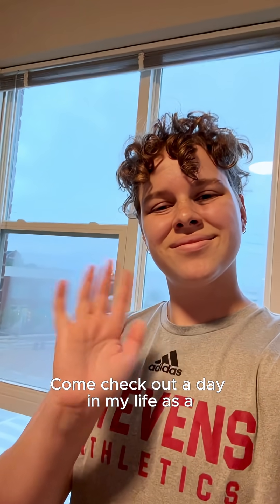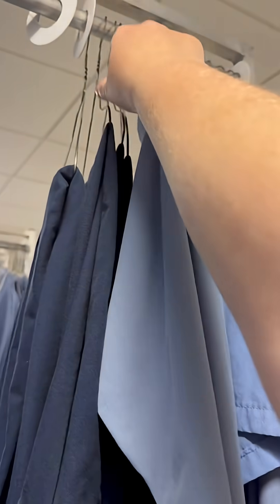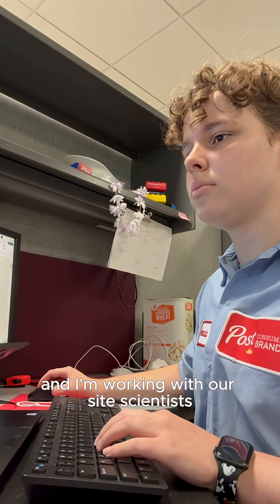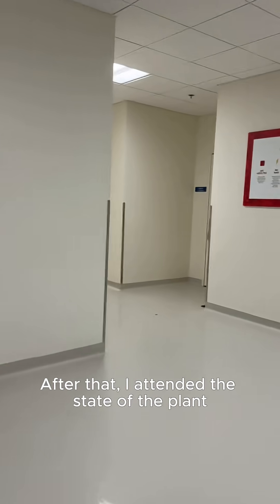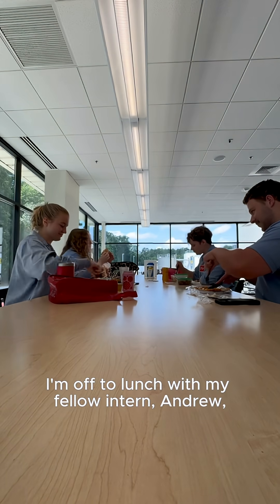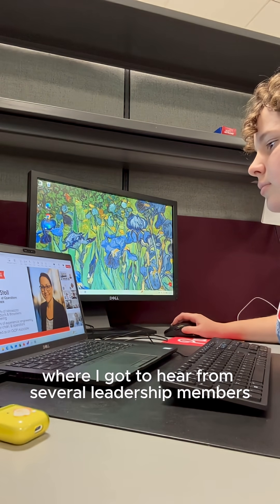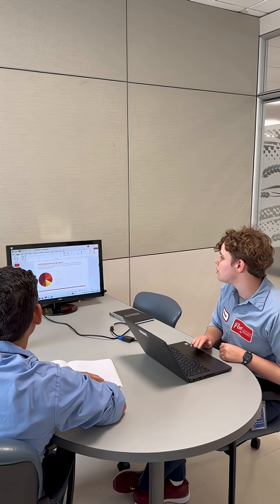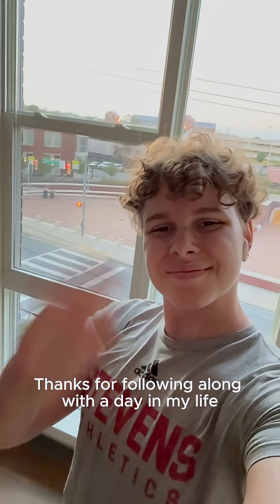Day in the Life of a Research and Development Engineering Intern